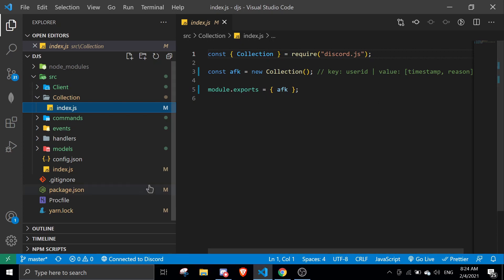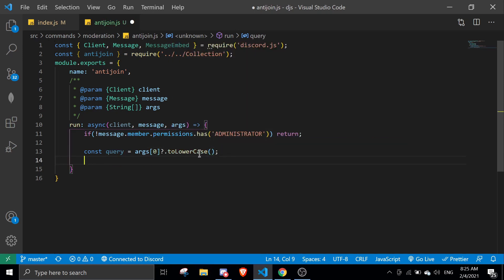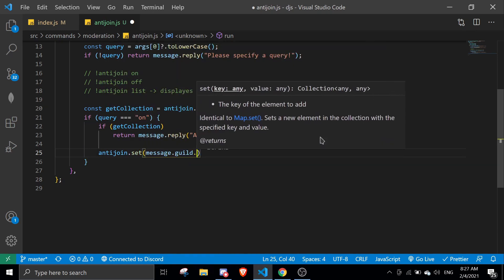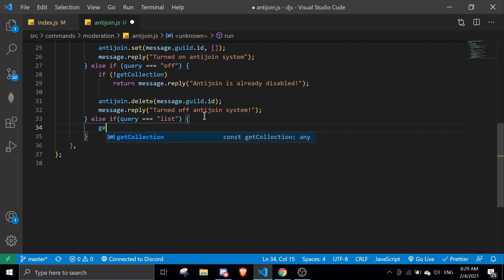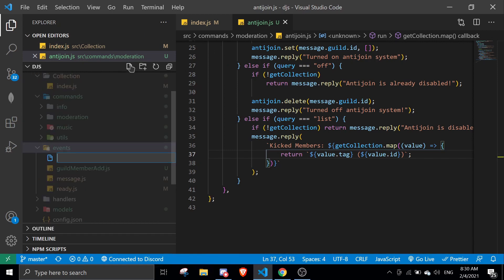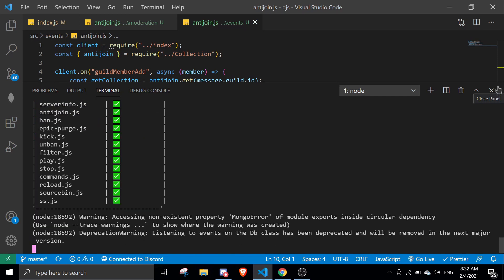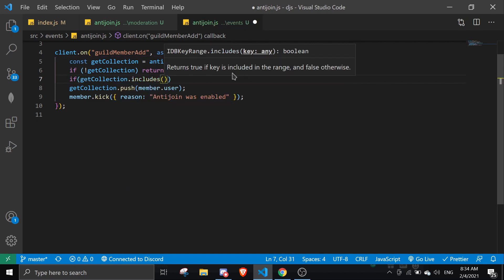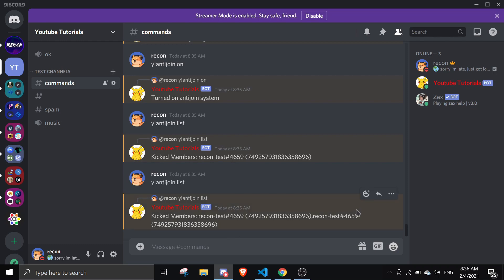#89 Anti-Join System (prevent raids) | discord.js tutorials